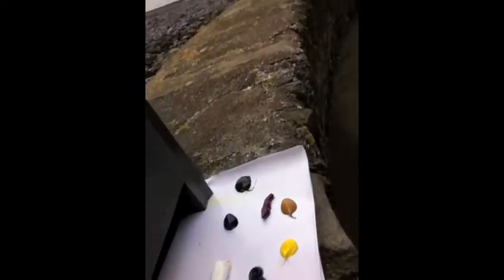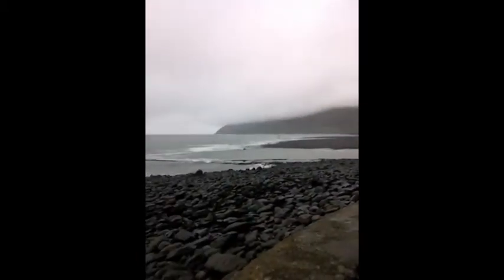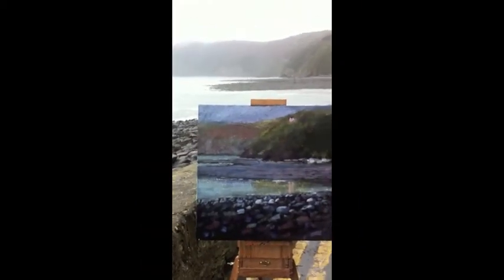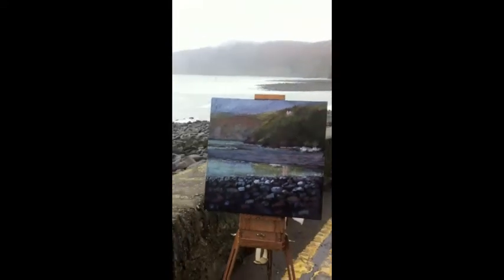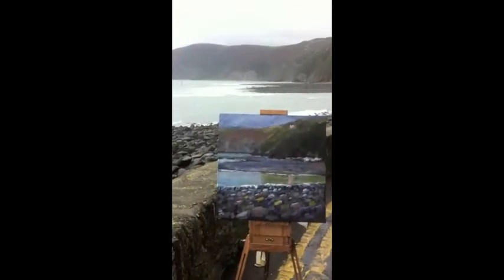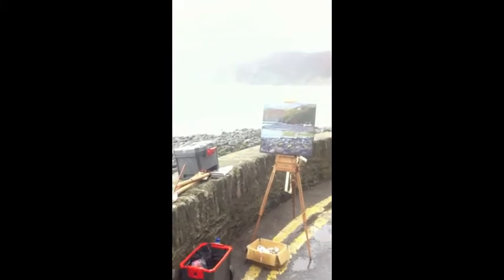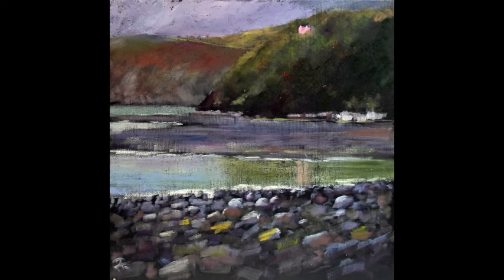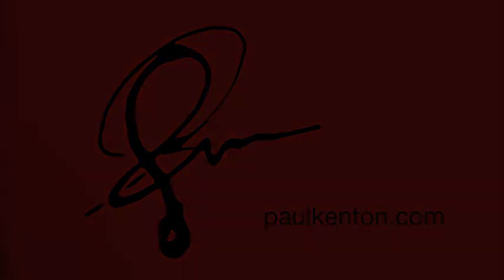Extreme Painting - Devon 11 Oct 2011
A short iphone edit from the latest Devon 11 painting weekend in not so sunny Lynmouth, North Devon. Never one to shy away from a spot of rain Paul braves the elements for his art!

About Paul Kenton: Paul Kenton is a UK-based contemporary artist, acclaimed for his cityscape paintings which capture the unique energy of cities across the world. Paul’s paintings aim to transport the viewer, giving them a sense of the distinctive mood, pace and light of a scene, through layers of bold colour, dripped lines and gestural paint marks. His intuitive and energetic painting approach gives fluidity and life to otherwise rigid urban structures. Paul currently exhibits his work in various galleries across the UK, and has recently exhibited in New York.